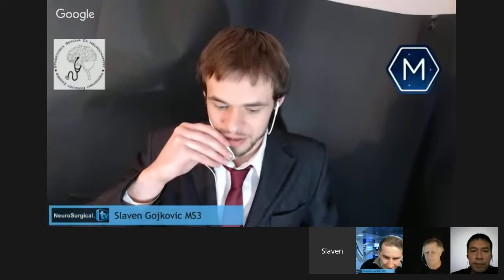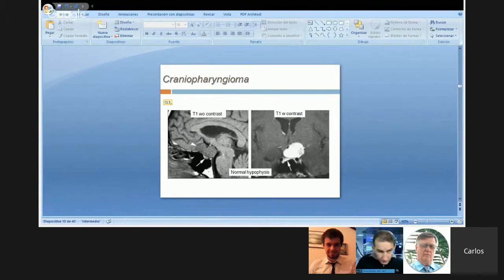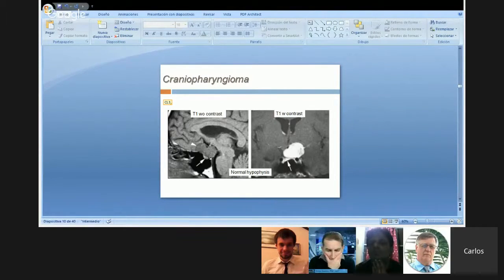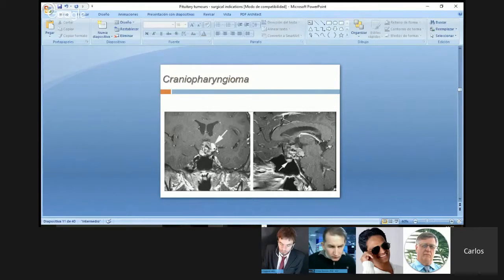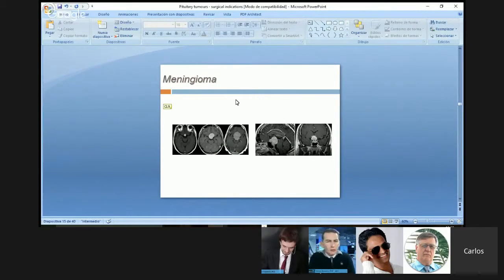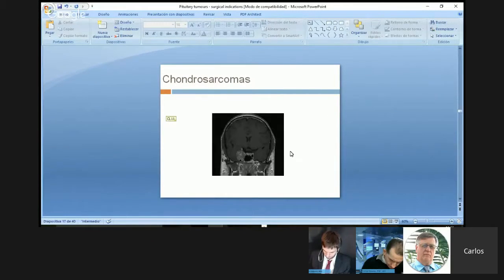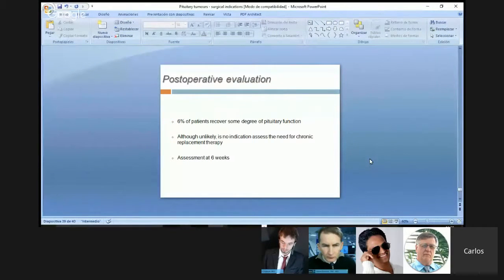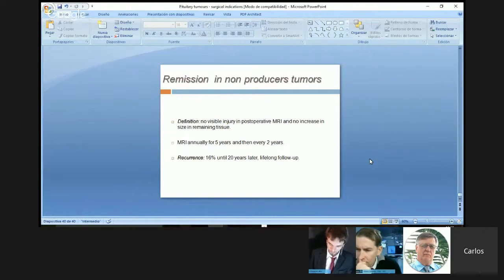Carlos Llumiguano, MD Neurosurgeon from Spain: Pituitary Tumors - Surgical Indications